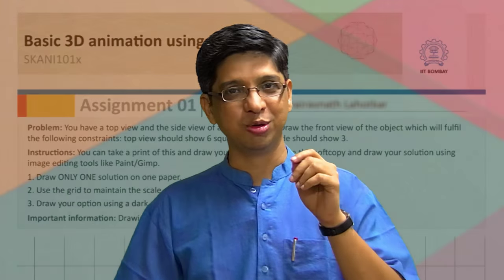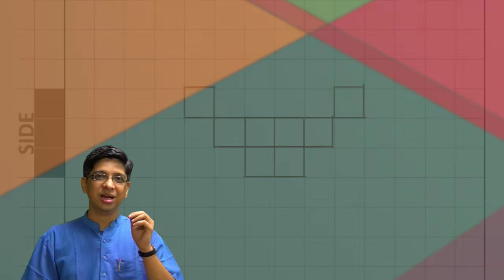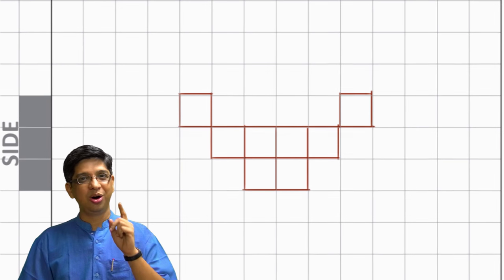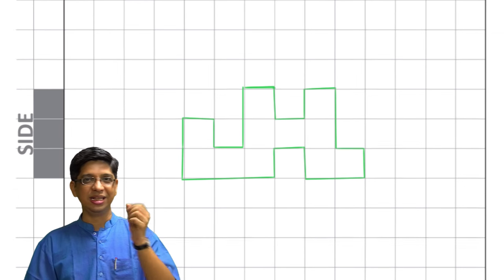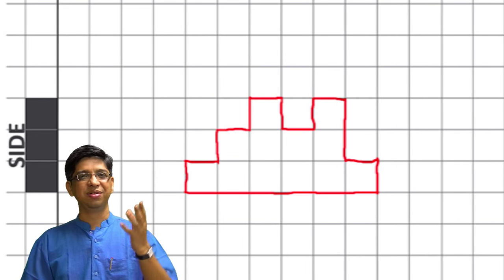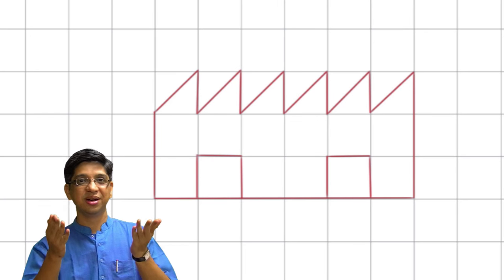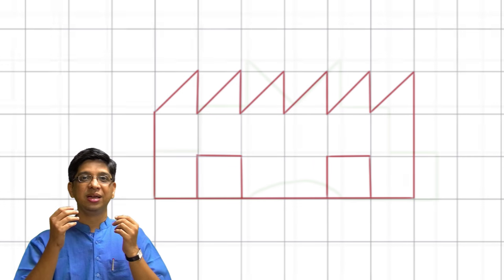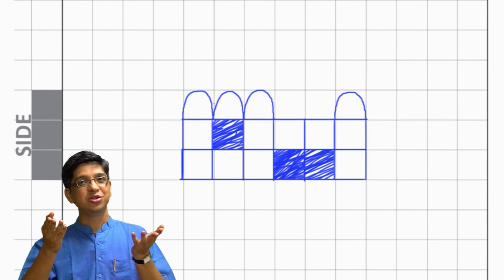SKANI101x W2S0 Feedback of Activity 01